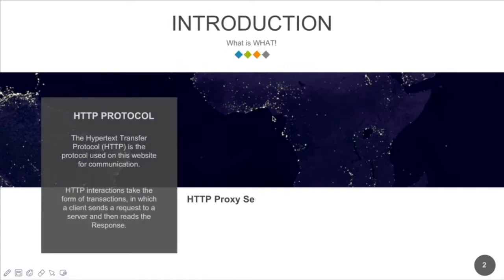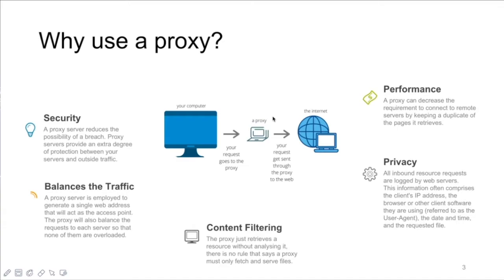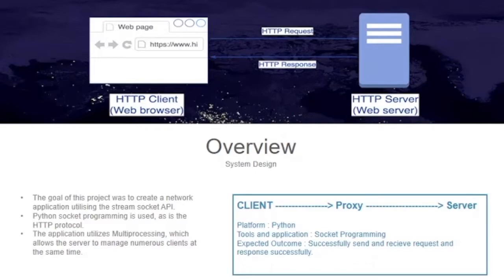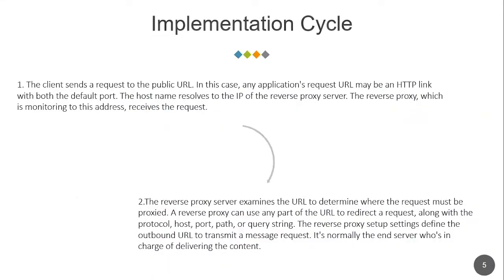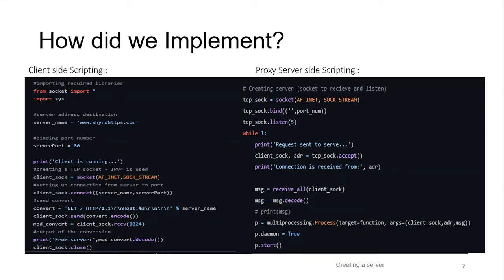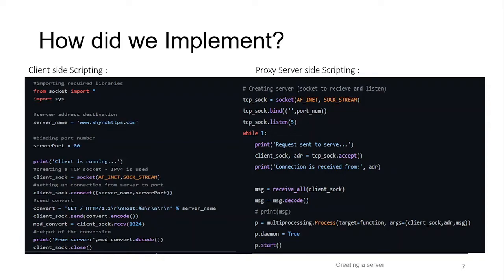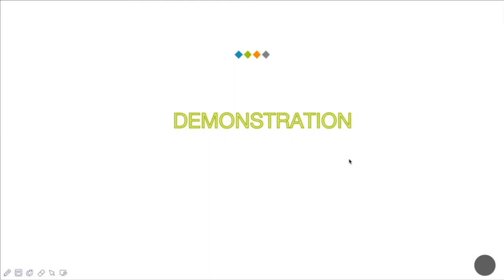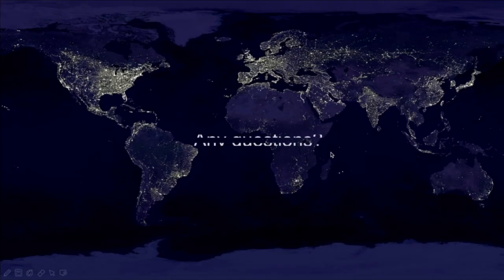HTTP proxy server application implementation